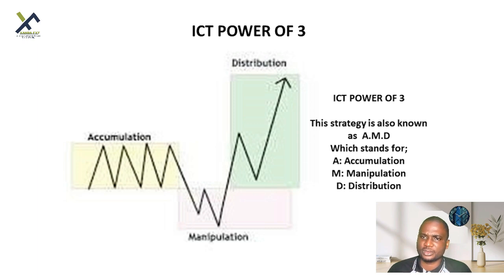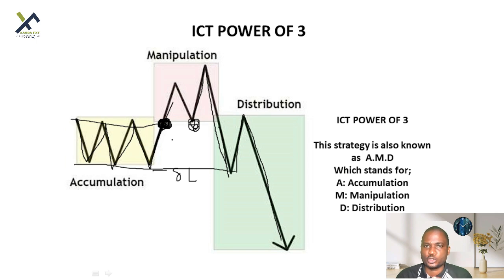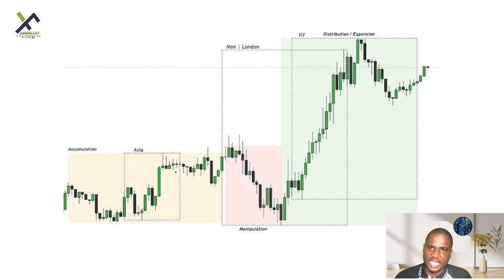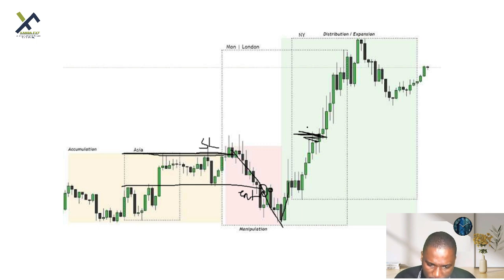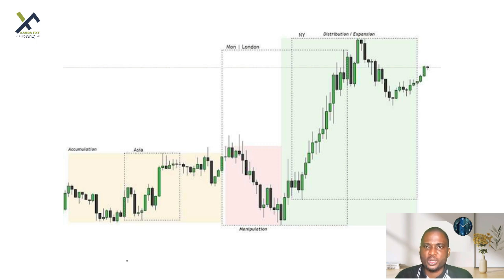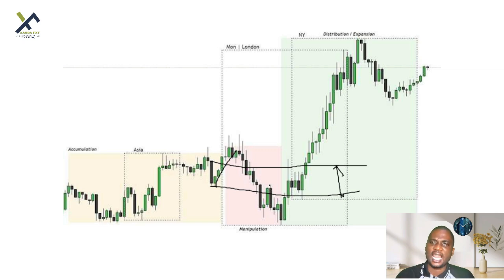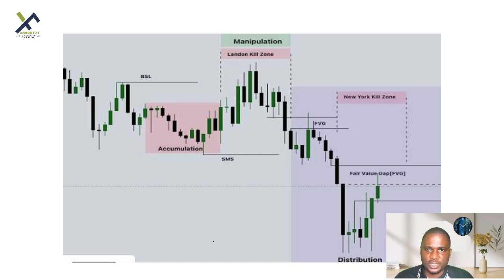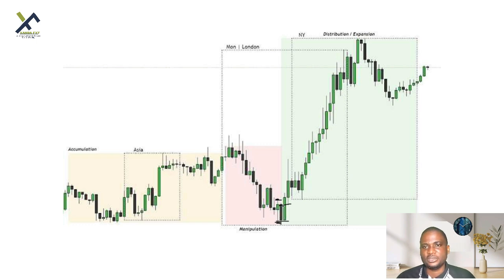ICT Power of 3 | Master the AMD Concept for Smart Money Trading Success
Unlock the secrets behind the ICT Power of 3 (Accumulation, Manipulation, Distribution) one of the most powerful Smart Money Concepts (SMC) used by professional traders. In this video, you’ll learn how to identify the daily market cycle, spot institutional manipulation, and trade with precision using the AMD concept.

Whether you trade Forex, Gold, or Indices, mastering this strategy will help you understand how the market makers move price and how to align your trades with the true direction of smart money.

👉 What You’ll Learn:

How the Power of 3 (Accumulation–Manipulation–Distribution) works

How to apply AMD in your daily chart analysis

How to spot institutional liquidity grabs before major moves

Real examples of smart money trading setups